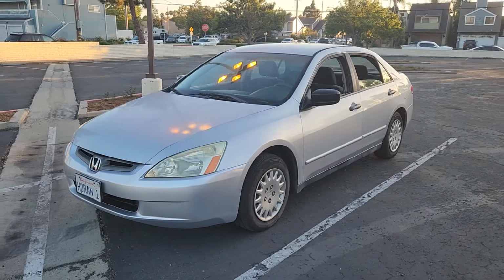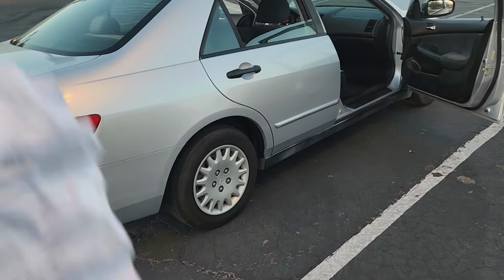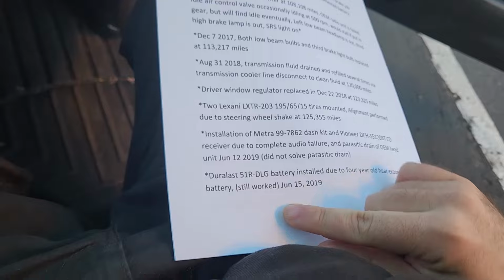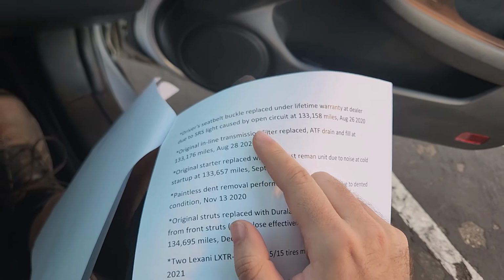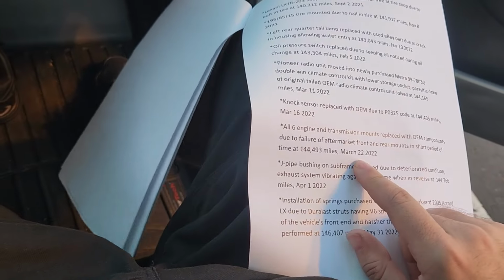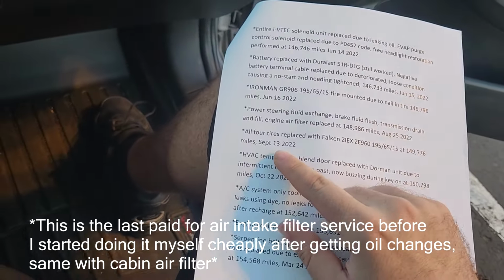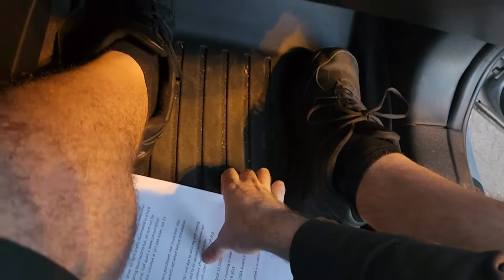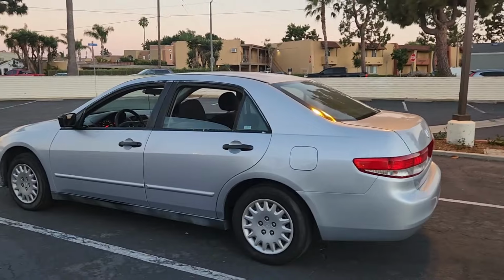2004 Accord DX long term review, what it's like caring for an aging Honda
Short review of my car, Also going through my maintenance log just to show what it takes to keep an Accord in very good condition over 20 years after it was built, This has been a very reliable car, never once broken down.